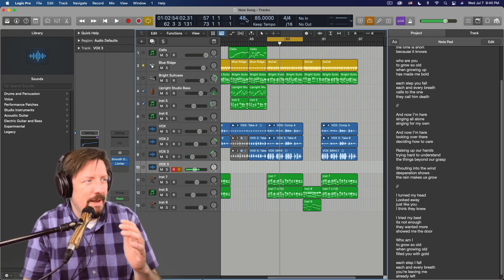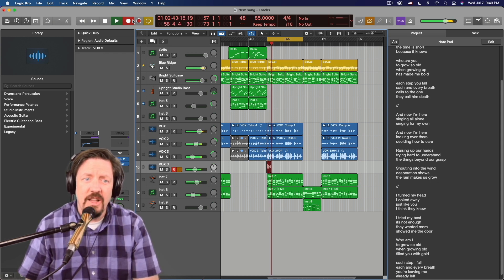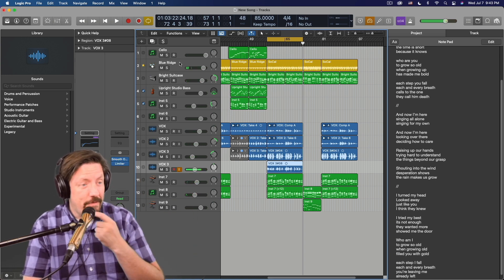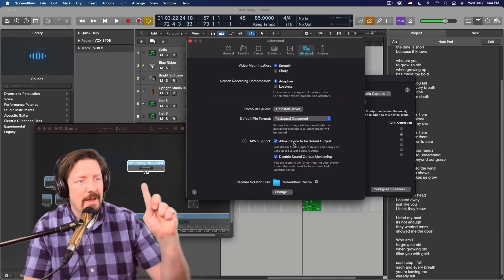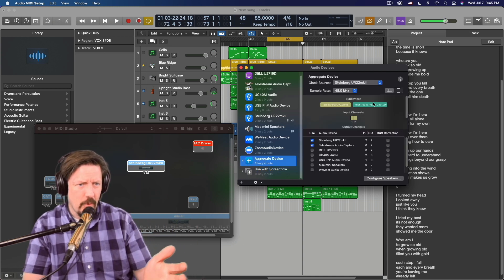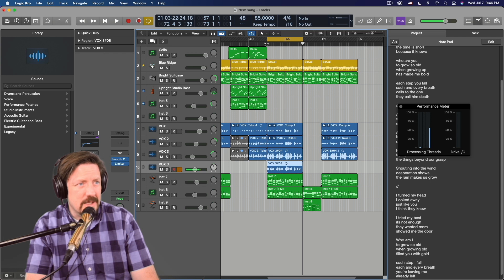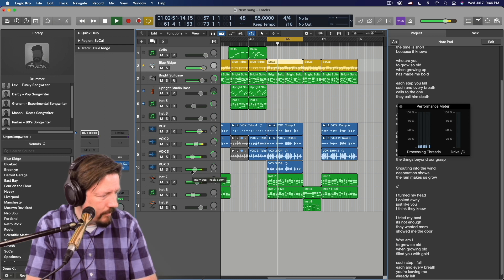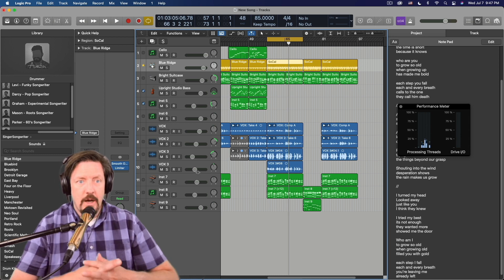ScreenFlow 10 is Game Changer! | Logic Pro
If you are making video tutorials with Logic or any DAW on a Mac, then ScreenFlow 10 is an absolute necessity! Check this video out to see why.